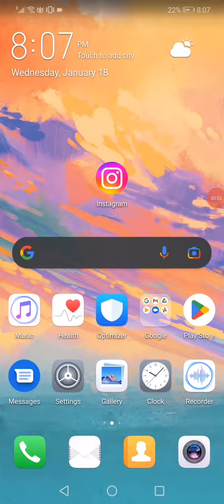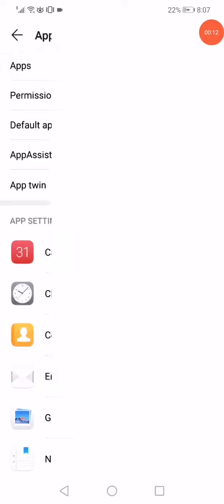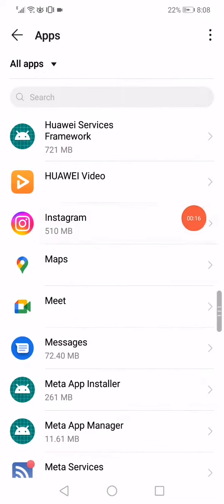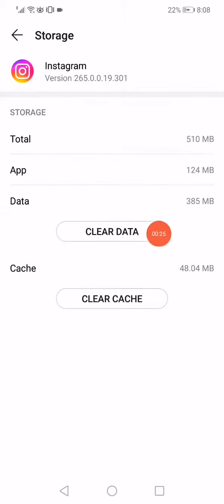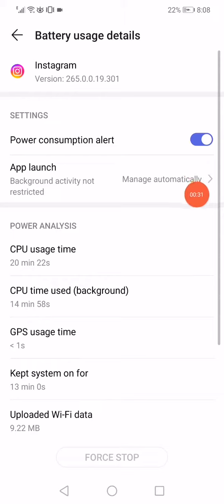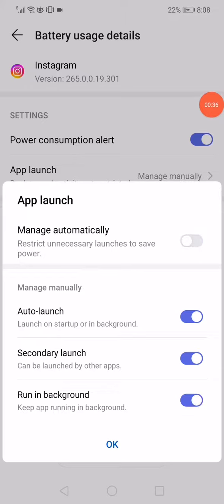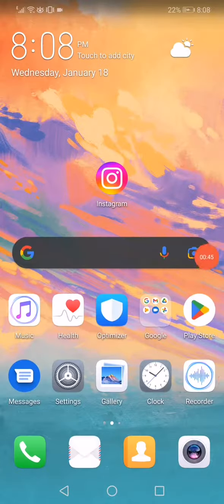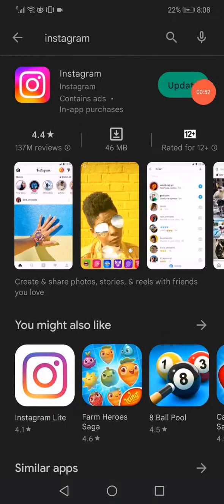Instagram Story Camera Click Problem / Instagram Story Camera Not Working 2023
Instagram Story Camera Click Problem / Instagram Story Camera Not Working 2023 fIX